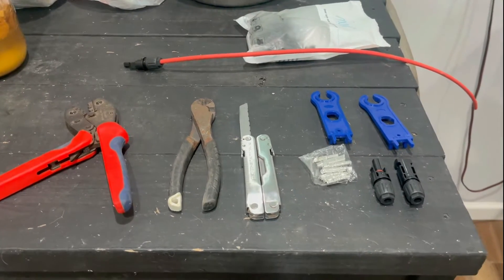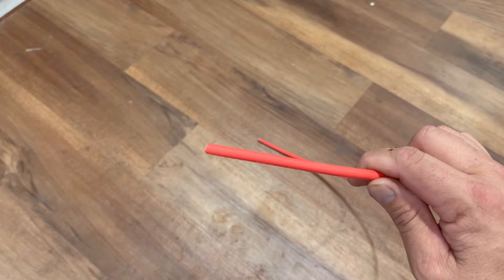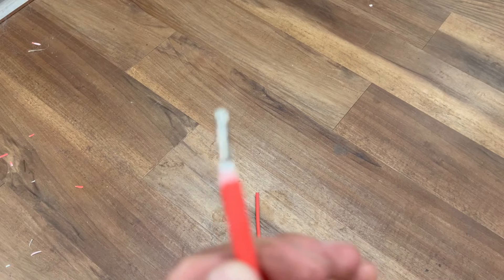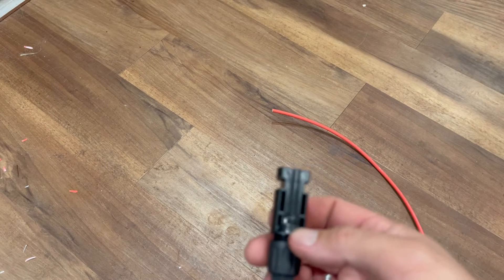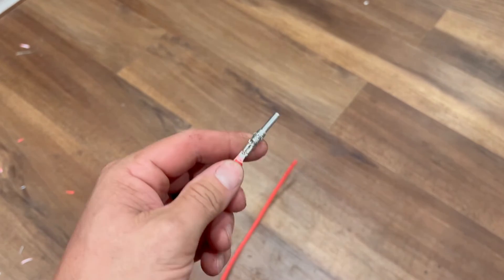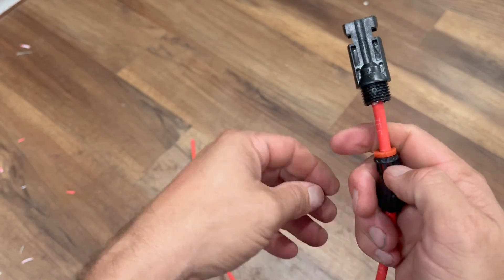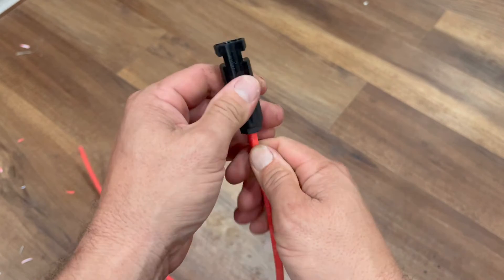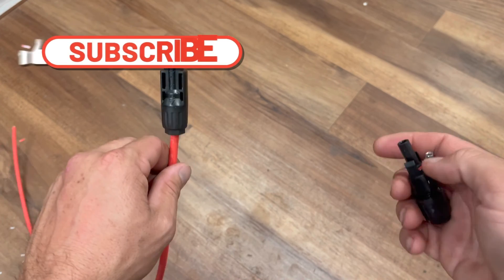How to make mc4 connectors the easy way (for solar panels)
In this video I show how to make MC4 connectors.  MC4 connectors are used for solar panel wiring.  Odds are if you build your own system you'll need to make at least a few of your own MC4 connections.  It's very easy to make these MC4 connections after being shown how to do it.  Doing your own MC4 connections will save you a ton of money vs buying premade MC4 connected wires.

I list out all the equipment I use including links to every component.